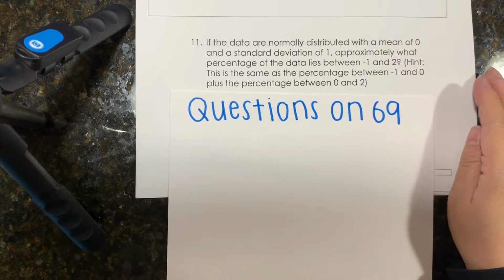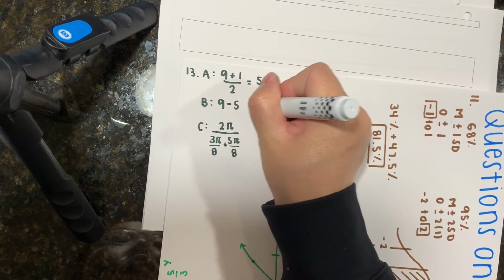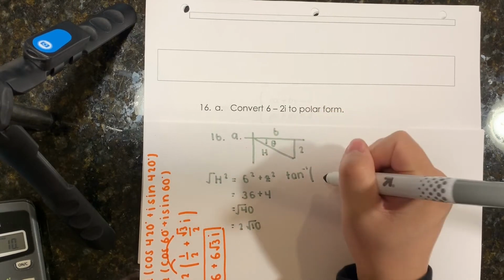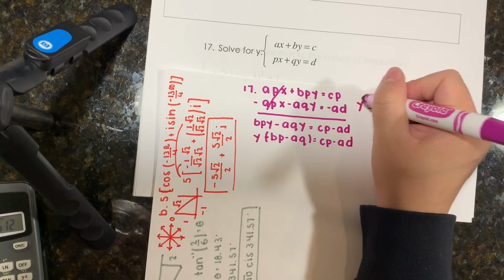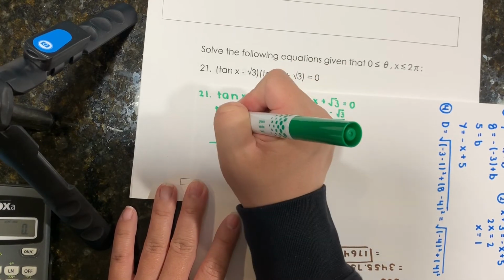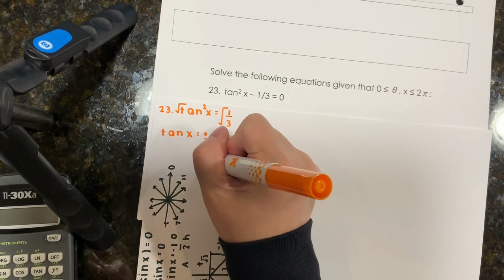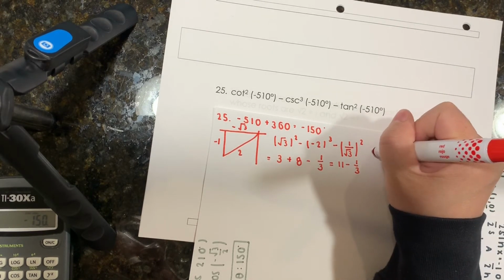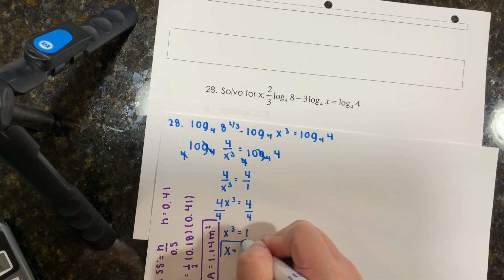Algebra 3 Questions on 69